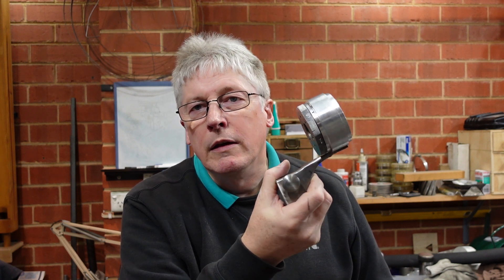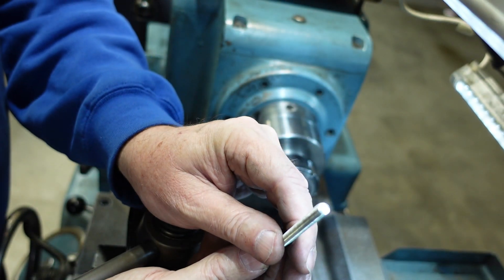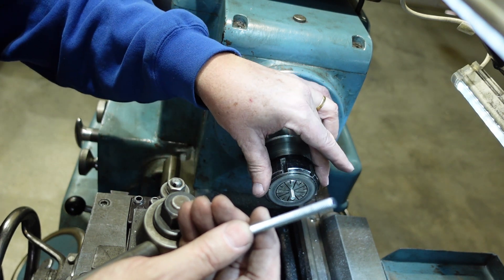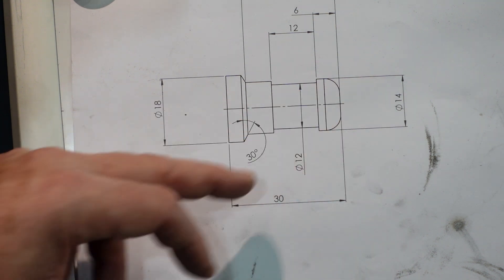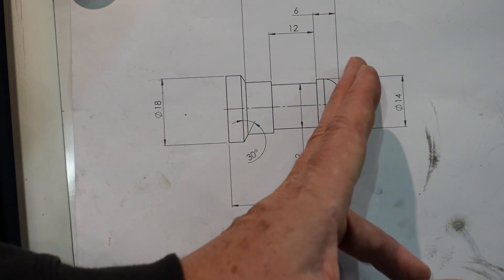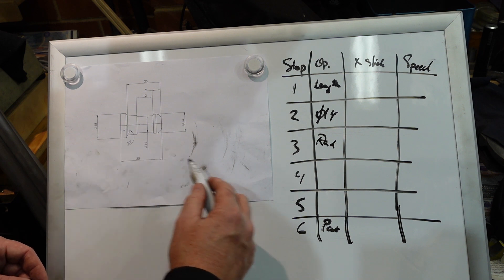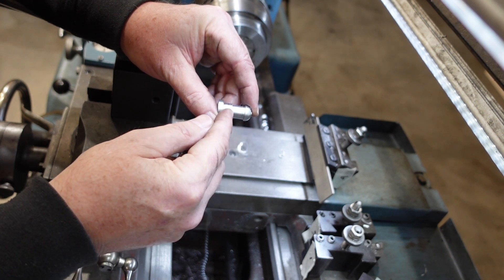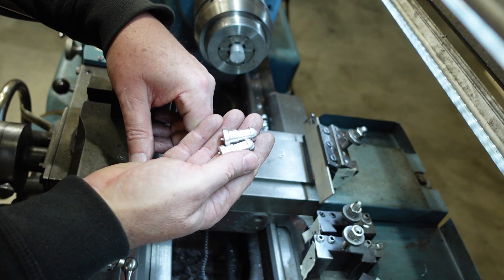Setting up and using the 6 position stop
After doing the work making the hardware, I thought it only proper that I show how to use this for making parts. Similar to setting up an old fashioned cam auto or capstan lathe, the part operations need to be broken down and analysed but once that is done - easy!